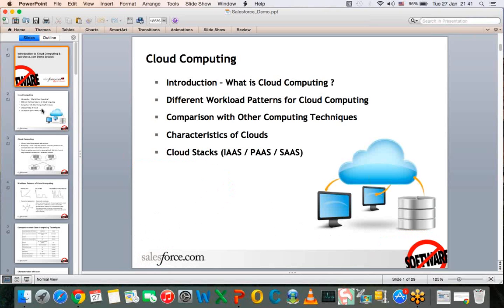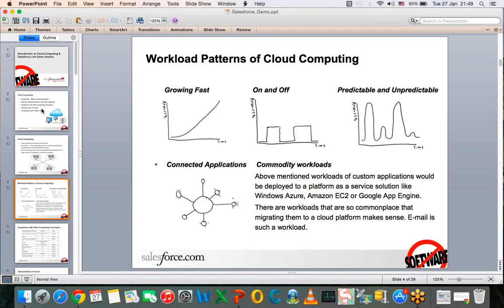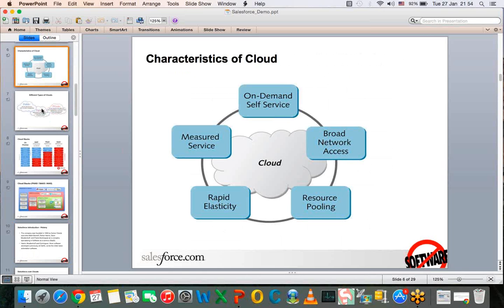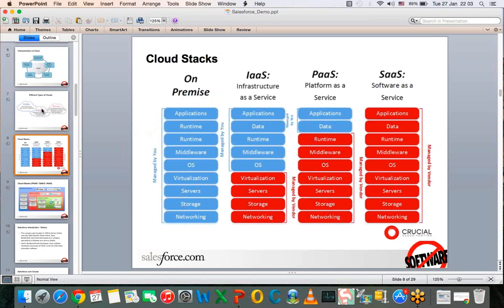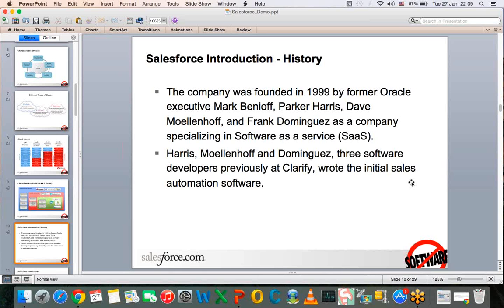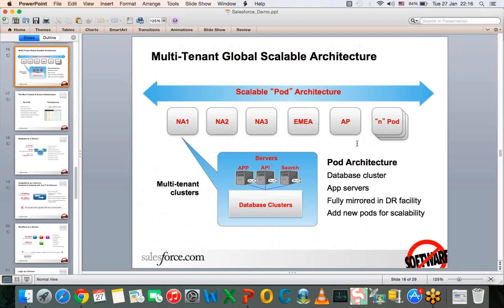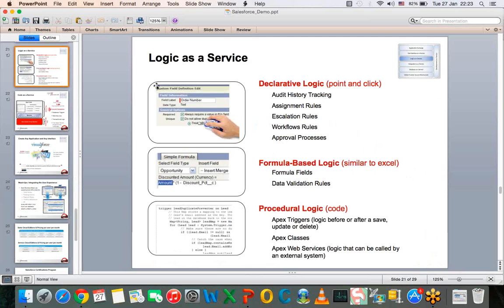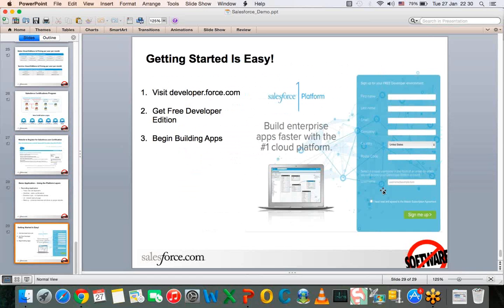salesforce online training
Salesforce Online Training by Keylabs, will cover salesforce development training and salesforce admin training.
salesforce online training, salesforce developer training, salesforce training, salesforce training pune, salesforce training in usa, salesforce online training videos